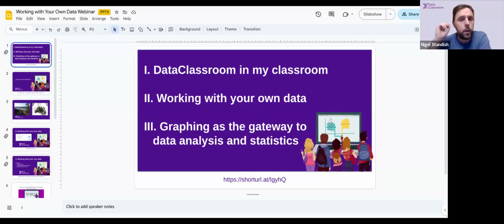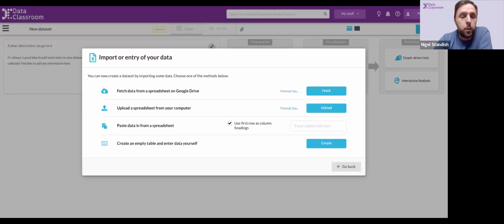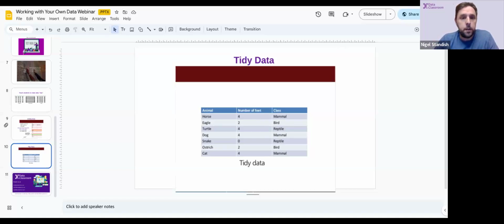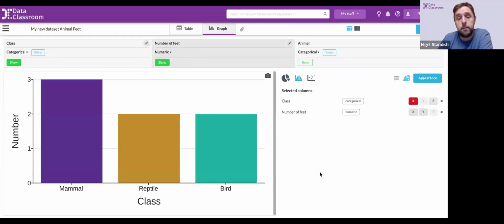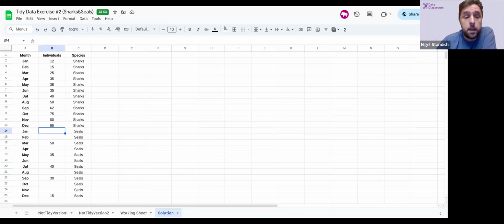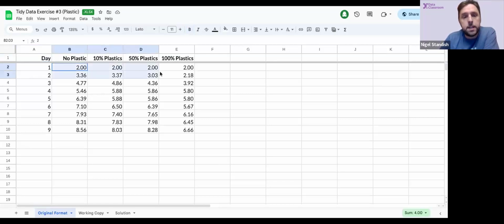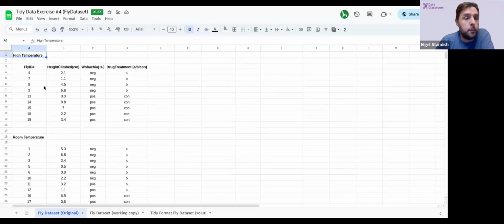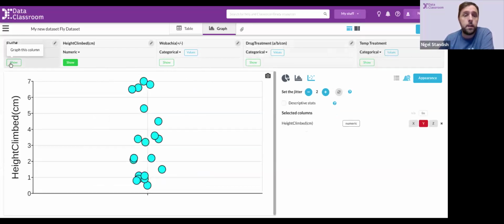Getting Started: Working with Your Own Data in DataClassroom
Do you want to use your own data in DataClassroom? Join our webinar for a beginner's guide to mastering DataClassroom! Dr. Nigel Standish will demonstrate how to get students exploring their own data in a step-by-step, easy to understand format. This webinar includes cleaning and formatting data, importing data, and sharing your dataset and analysis with others.